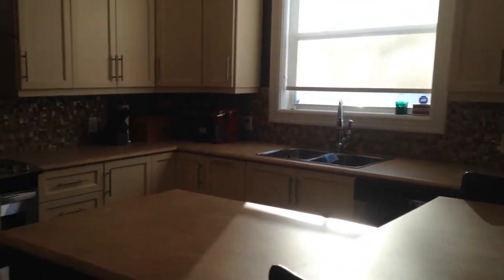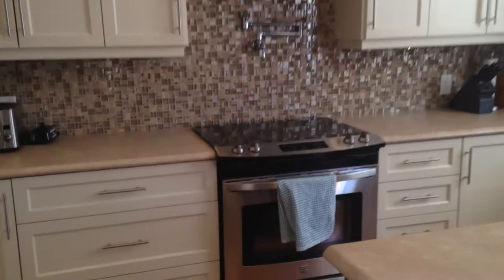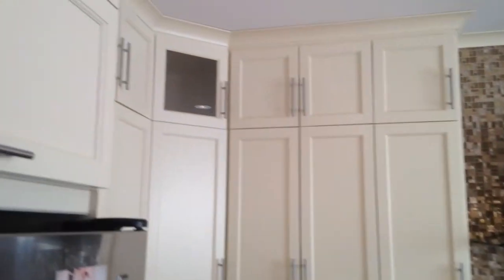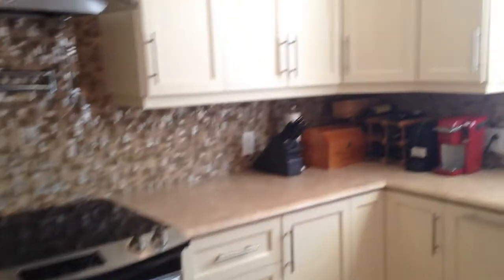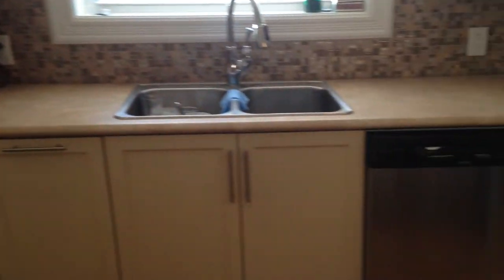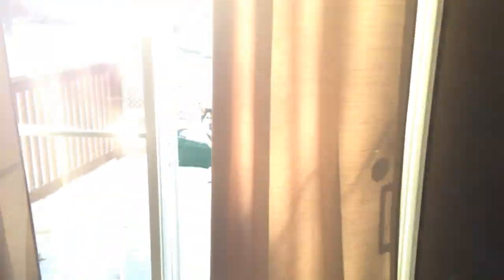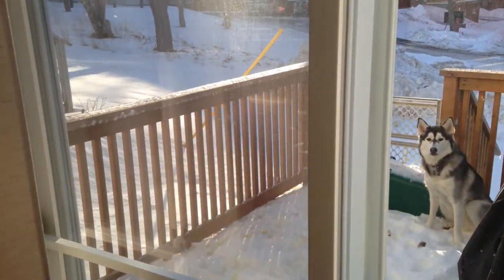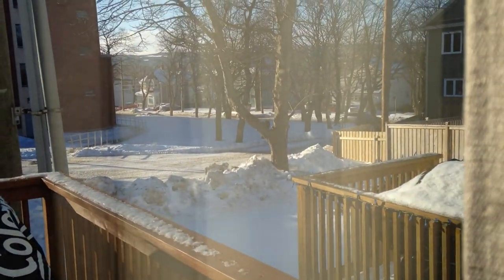8 King Edward Place 1st Floor and Neighborhood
8 King Edward Place 1st Floor and Neighborhood